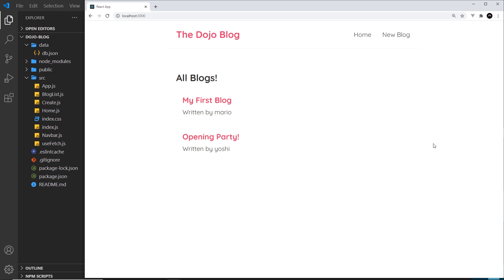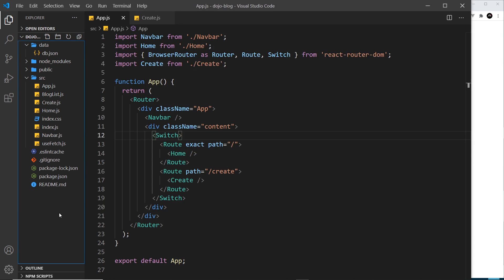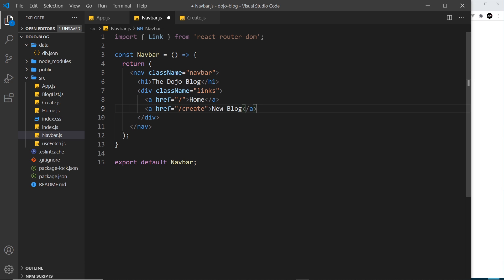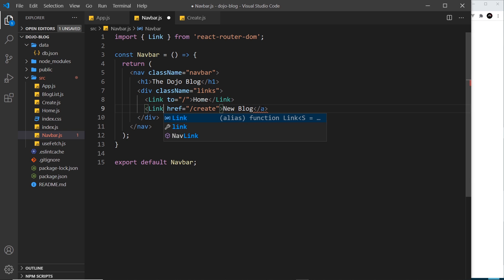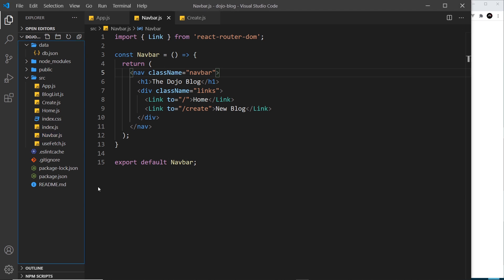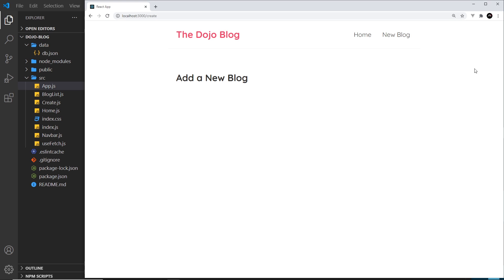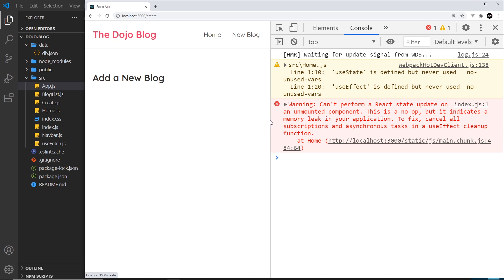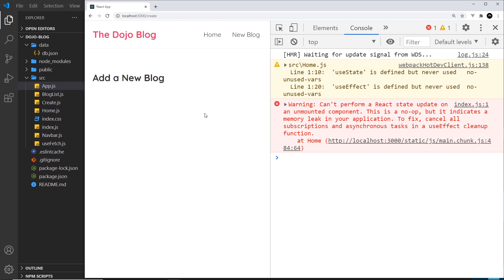Full React Tutorial #23 - Router Links